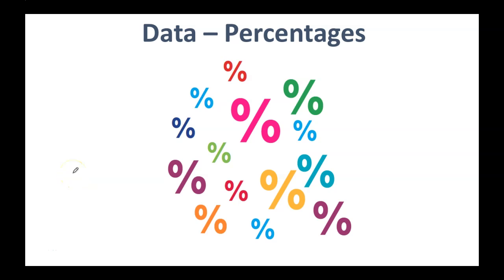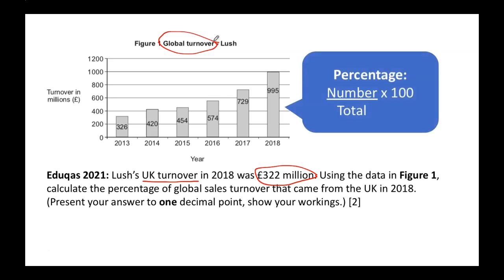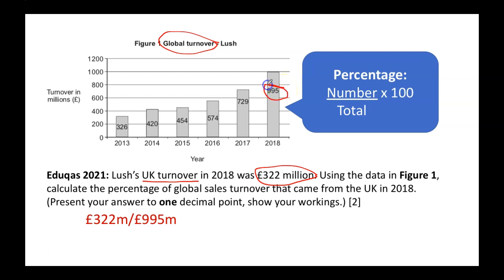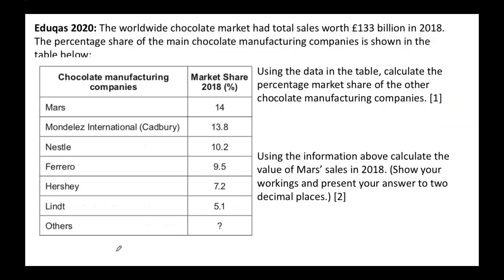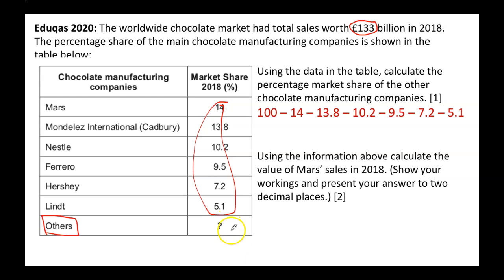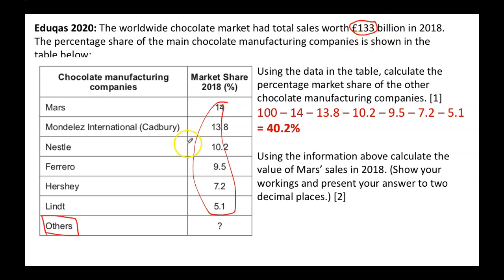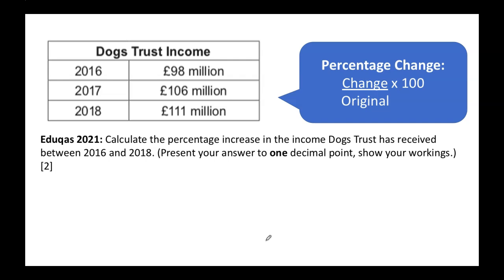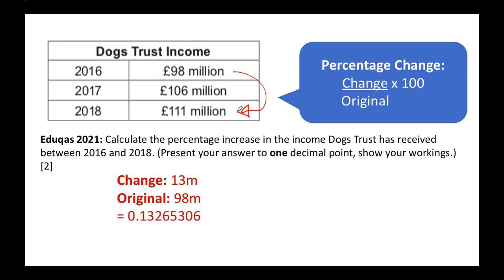Data - Percentages - Eduqas/WJEC Business GCSE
Revision video for Eduqas/WJEC Business GCSE